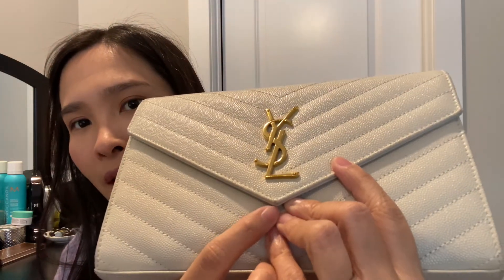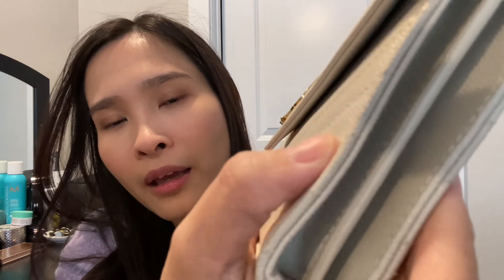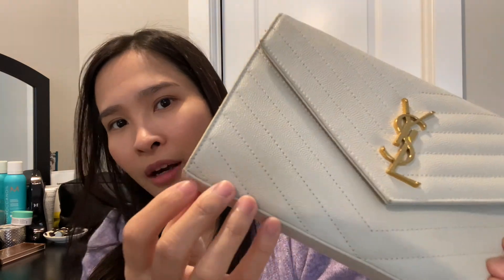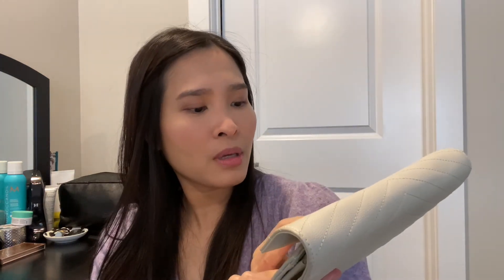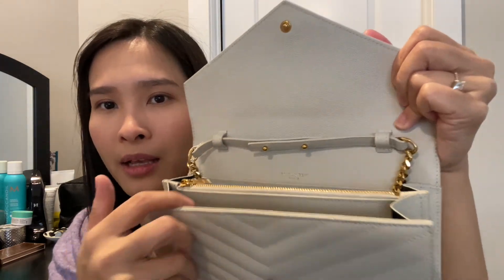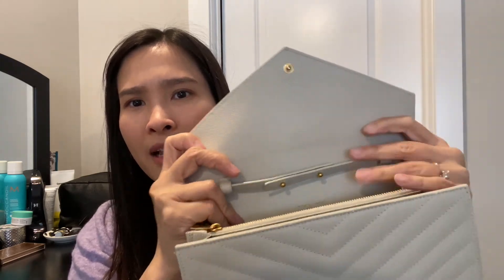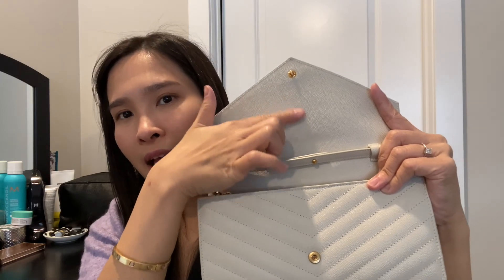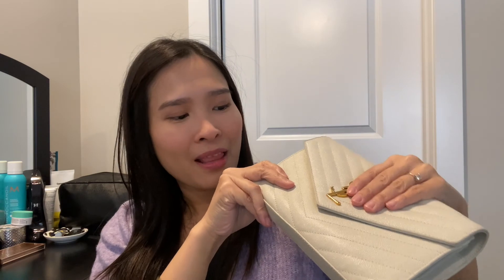REVIEW BY KV - WEAR & TEAR UPDATES ON THE YSL WOC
Welcome to KrisVanity channel. I would like to share my thoughts on the Saint Laurent wallet on chain after more than a year of use. The purse is with me literally everywhere I go, and it is an absolute joy to have :)

💖 PRODUCT MENTIONED
YSL Wallet on chain (in the color Blanc Vintage)